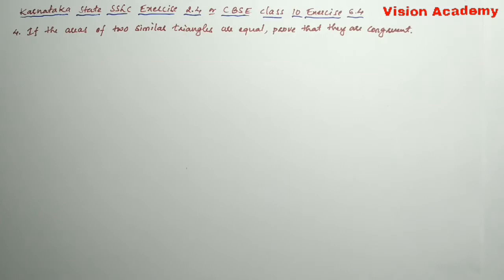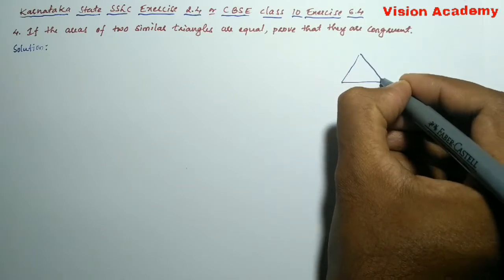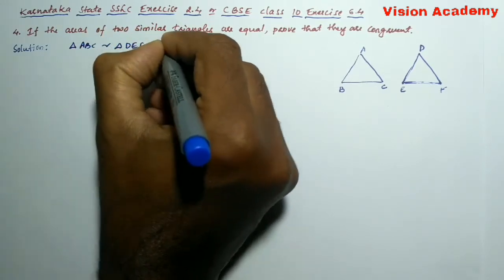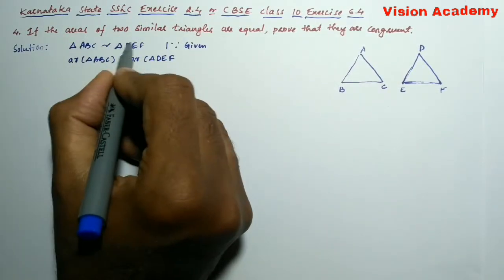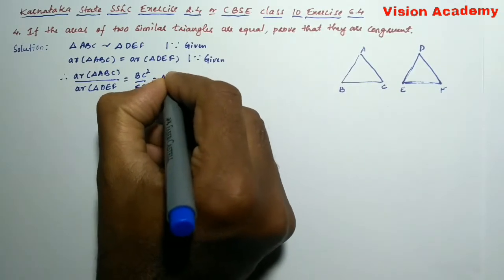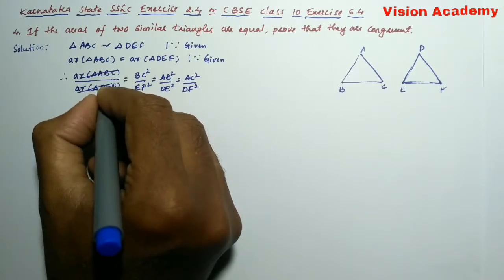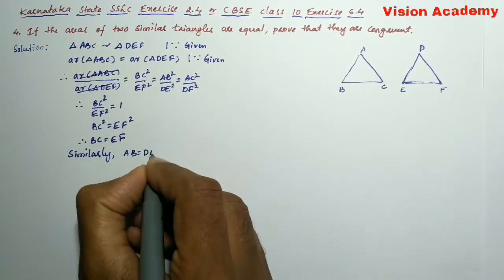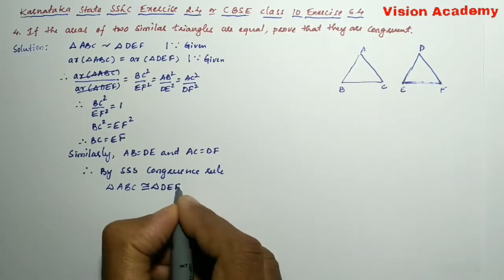class 10 maths chapter 6 | triangles class 10 | ex 6.4 q 4